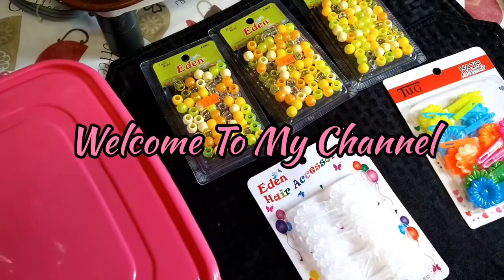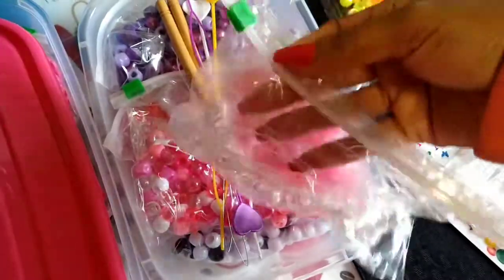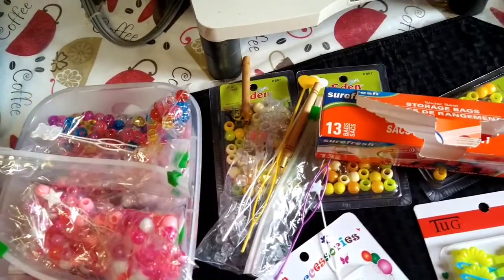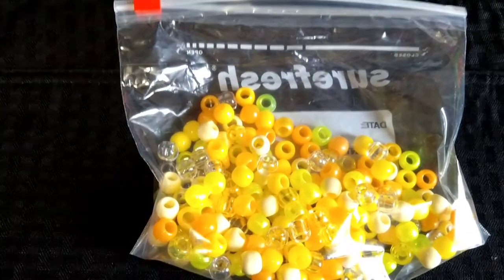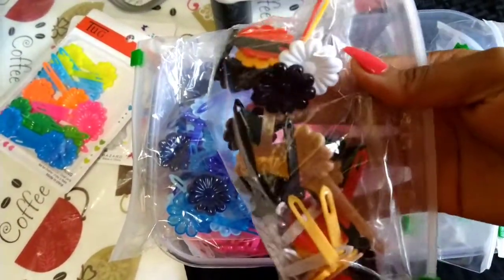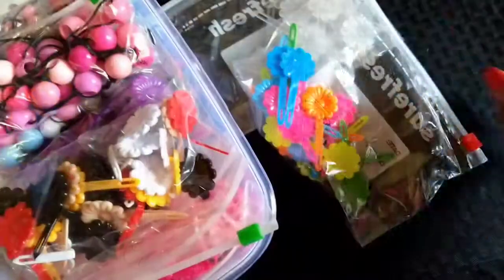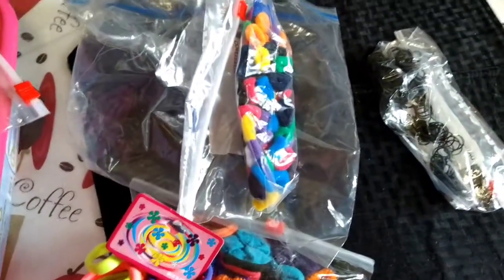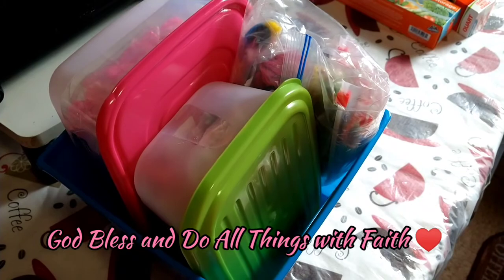How To: Organize With Me | Bins and Hair Accessories | Simple Easy And Cheap!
Hey Everyone♥️
💕Isaiah 26:4 - Trust ye in the LORD for ever: for in the LORD JEHOVAH is everlasting strength💕

Hair accessories can wind up everywhere! Here's a quick, very affordable and simple video of how I organize my daughters, hair beads, bubbles and more. Hope you enjoy and it helps in some way!

God Bless &
Do All Things with Faith ♥️

Musician: @iksonmusic